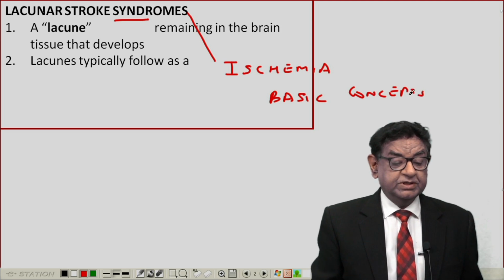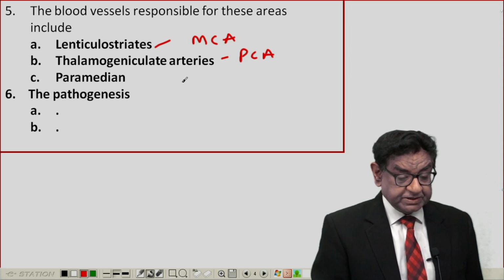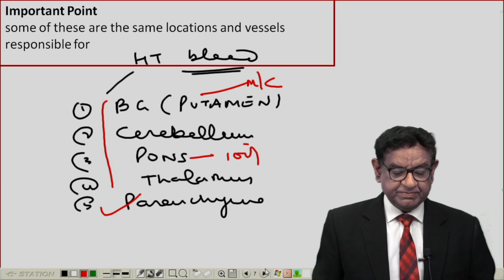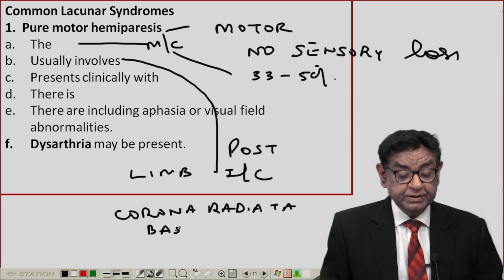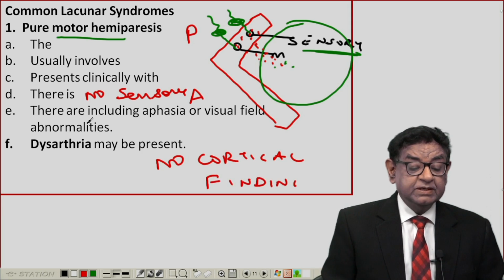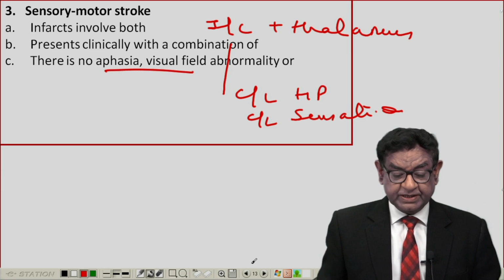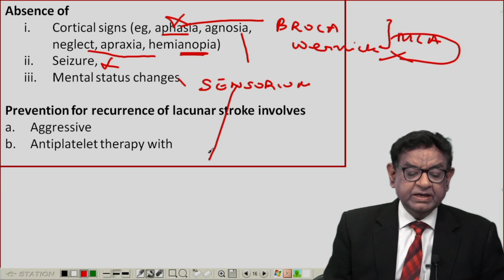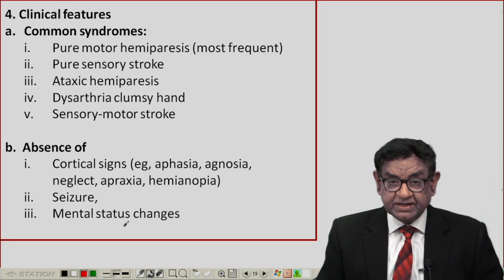STROKE Part 2